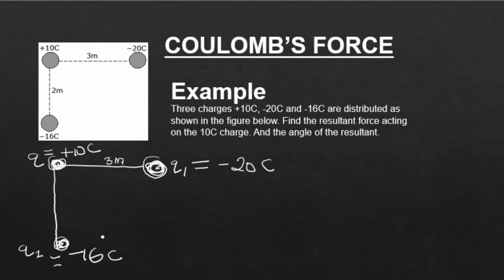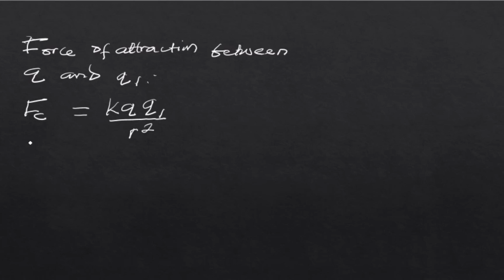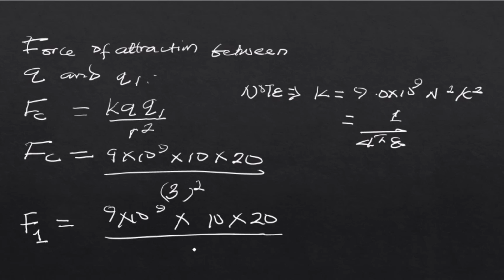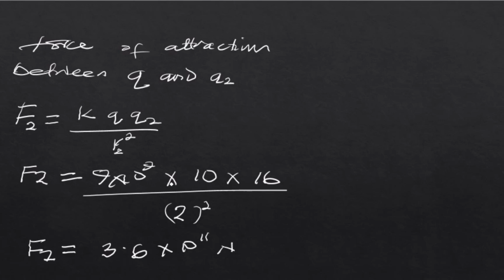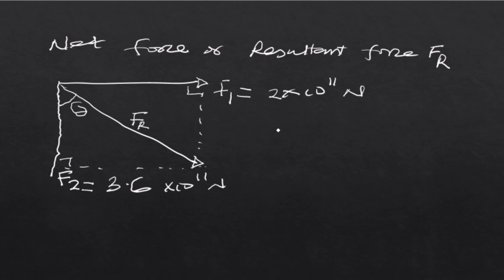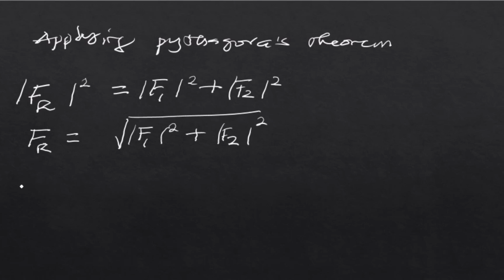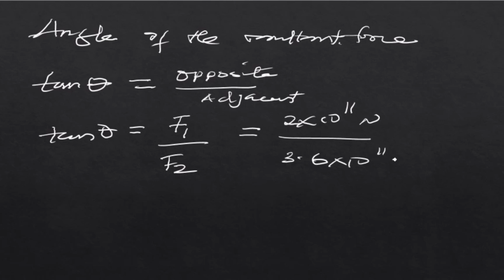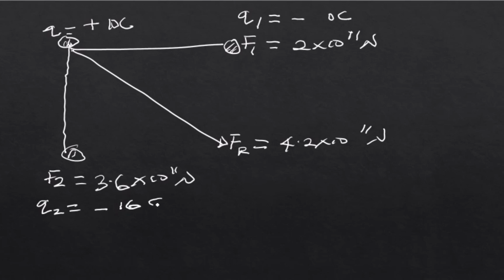NET FORCE IN COULOMB'S LAW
This tutorial explains Net or resultant force in Coulomb's force of attraction.